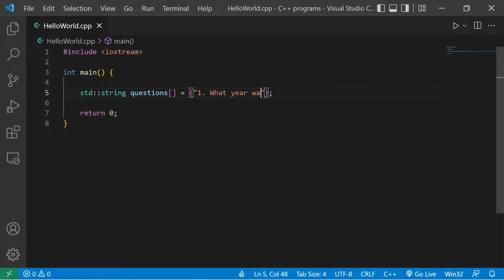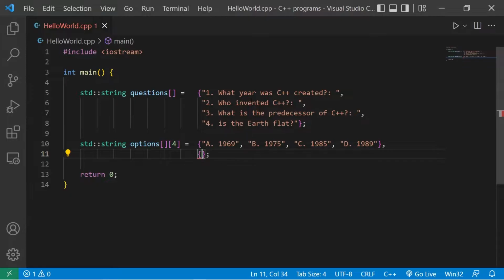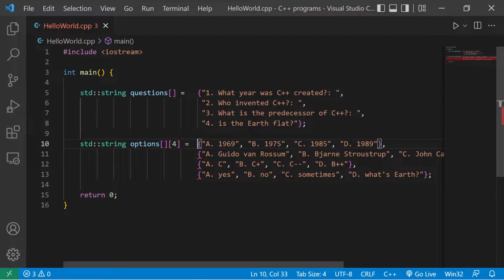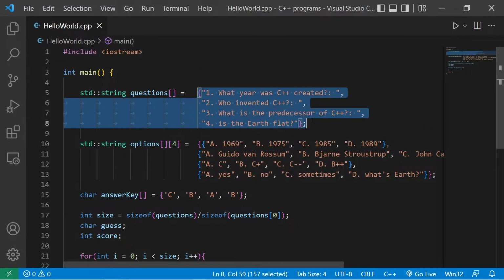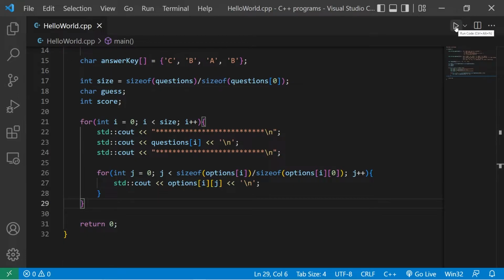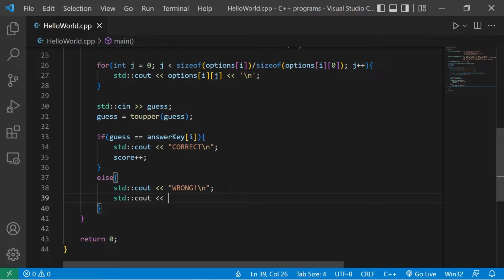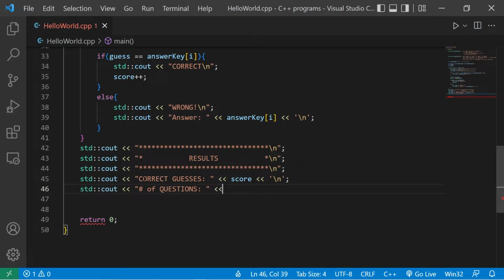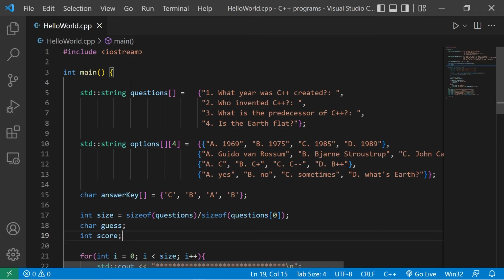C++ QUIZ GAME for beginners 💯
C++ quiz game tutorial project example explained